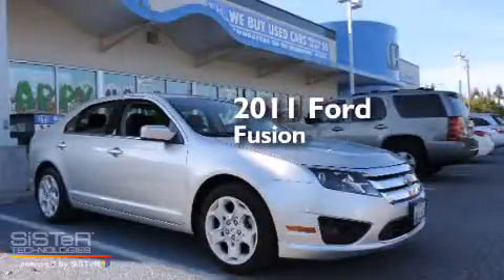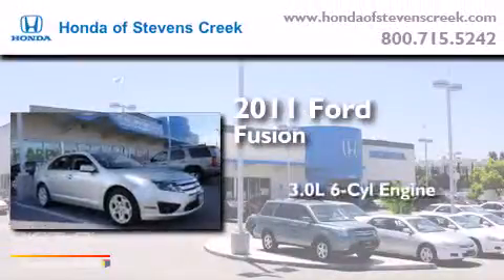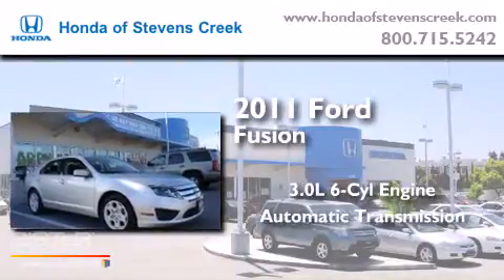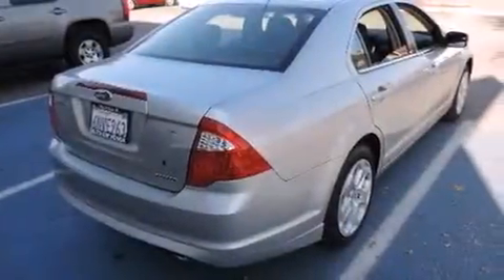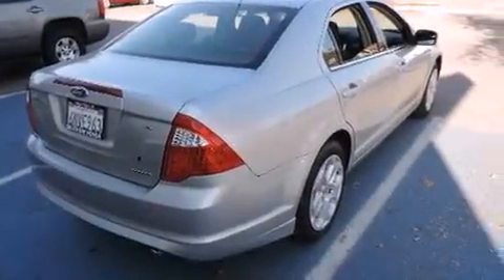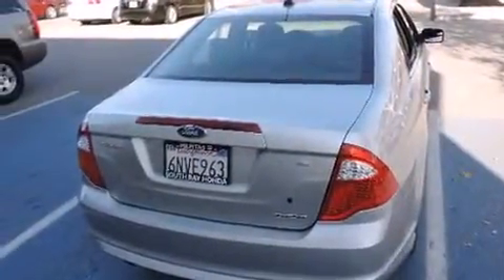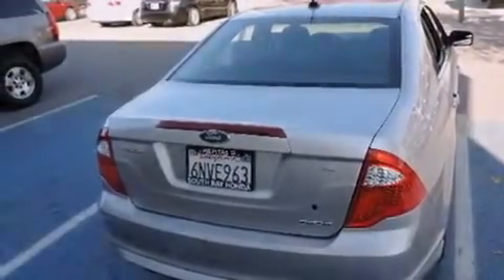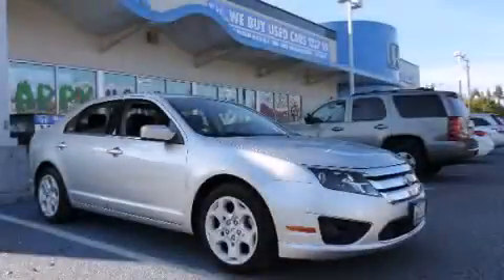2011 Ford Fusion San Jose CA 95129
We've been honored to serve the San Jose CA area , we promise that your experience at our dealership will exceed your expectations ! Year : 2011 Make : Ford Model : Fusion Engine : 3.0L V-6 cyl Trans . : Automatic Exterior : Silver Miles : 43,990 Interior : Black Honda of Stevens Creek 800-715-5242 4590 Stevens Creek Boulevard San Jose , CA 95129 Pre-Owned 2011 Ford Fusion San Jose CA